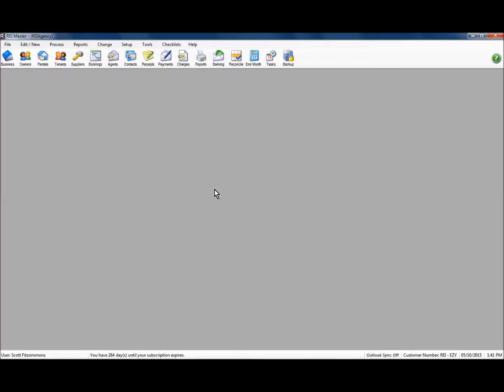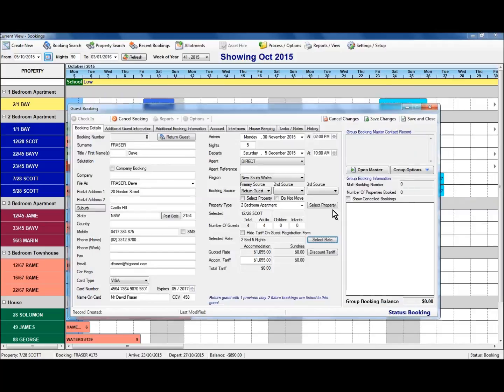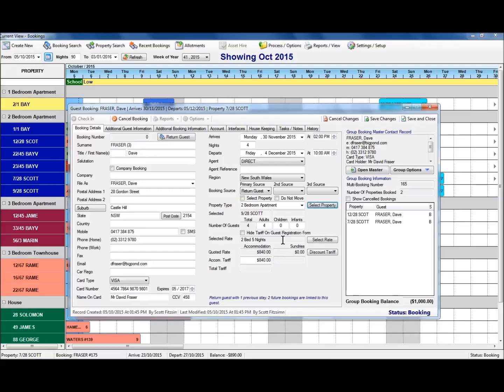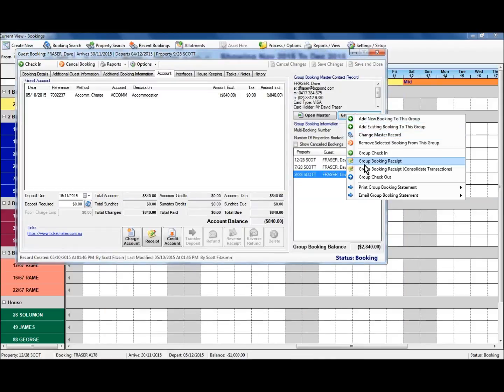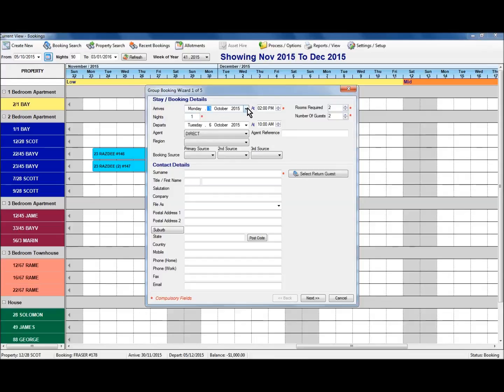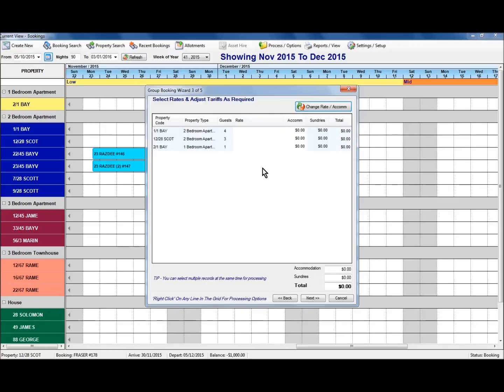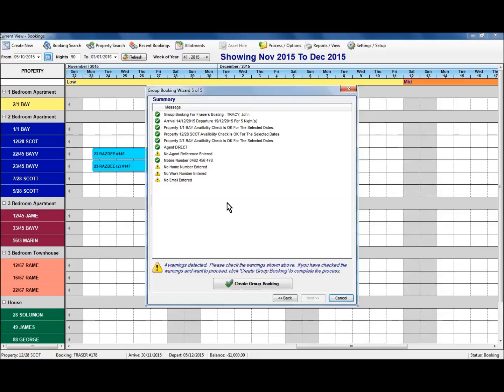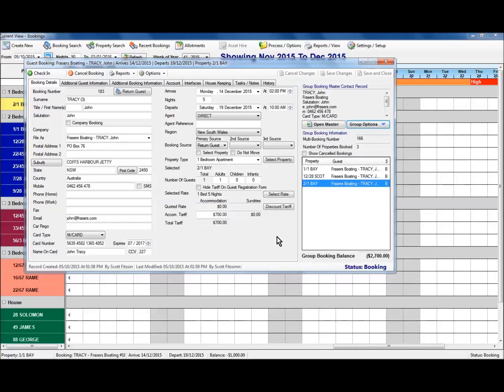REI Master Bookings - Group Bookings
This is an excellent video showing the Group Booking functions in REI Master.